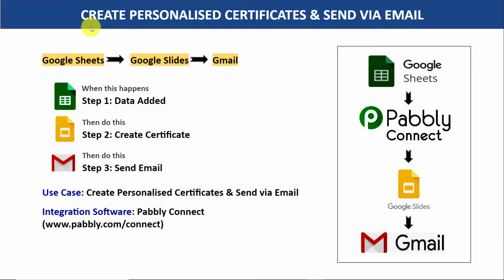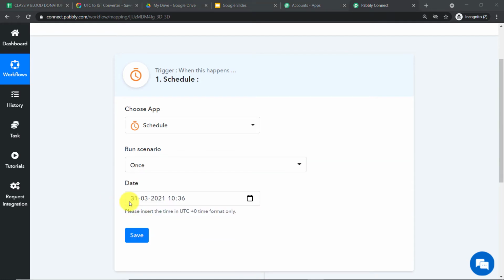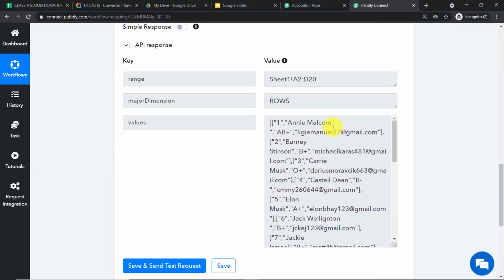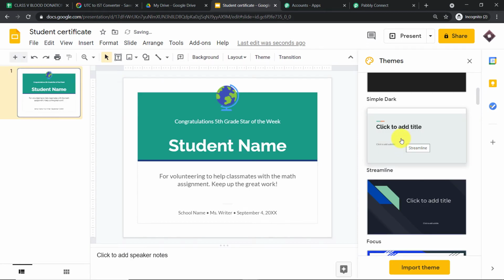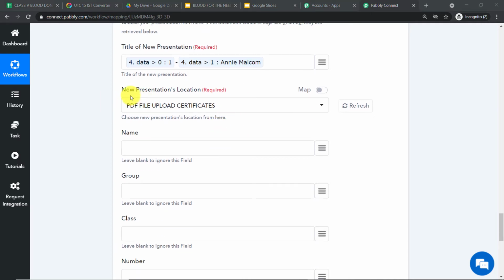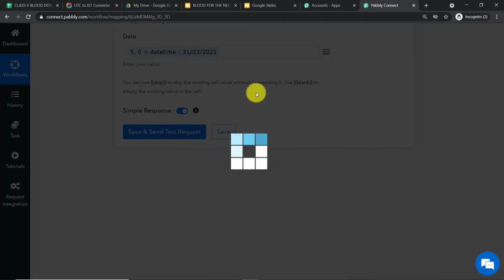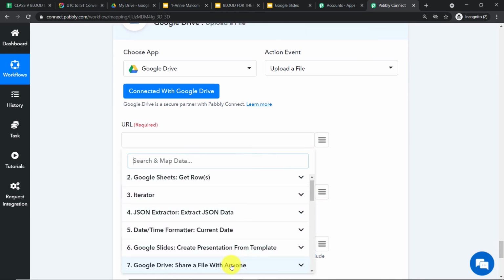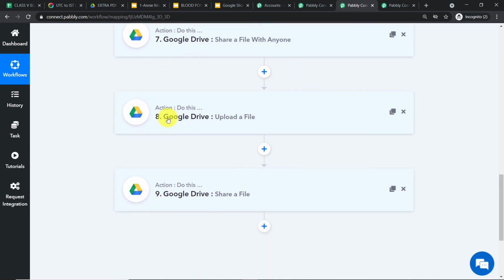Google Sheets to Google Slides - Create Personalised Certificates & Send via Email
✅ In this video, we will learn Google Sheets to Google Slides integration, where you can create personalized certificates and send them via email with the help of Pabbly Connect.